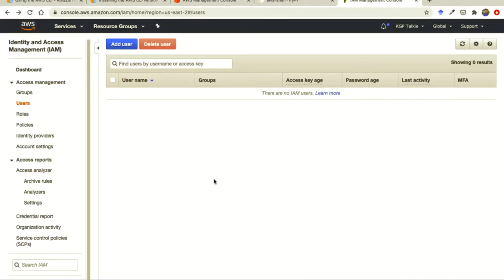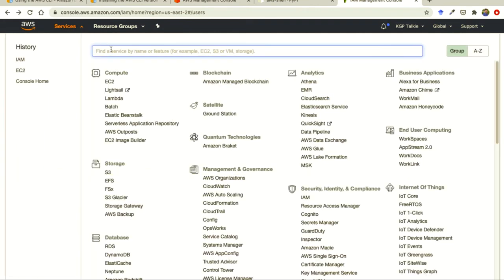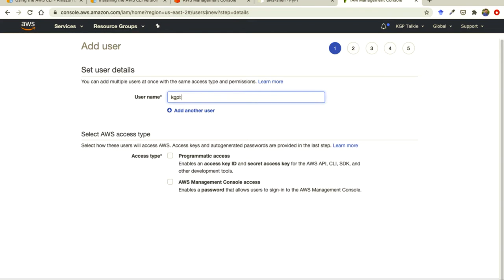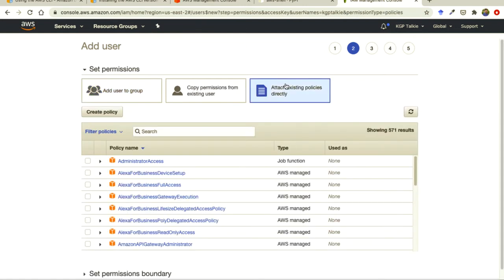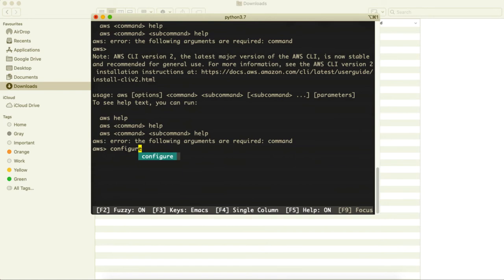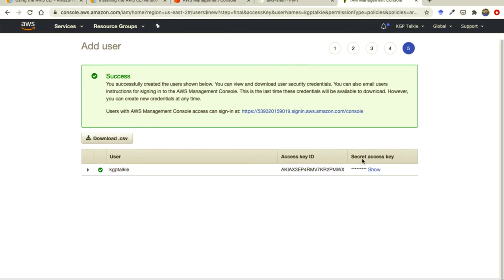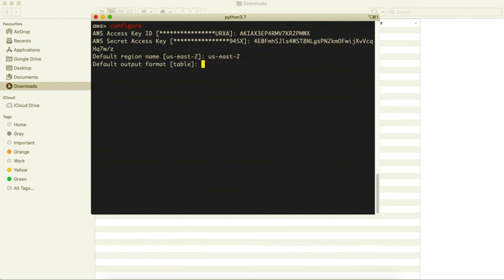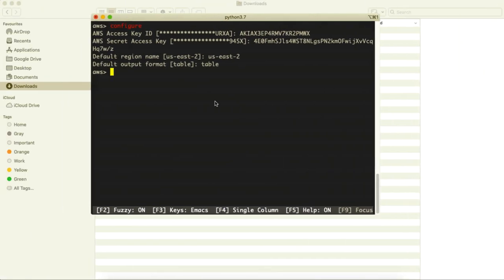AWS CLI Tutorial 2- AWS CLI Configuration and AWS Credentials Setup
Hi Everyone,
I'm excited to announce my brand-new *Udemy* course available at ONLY 399INR/$9.99USD:

Hi,
In this video, I will teach about the AWS CLI Configuration to Access AWS Accounts. You will be setting AWS CLI and AWS Credentials for AWS Services Access.

AWS CLI Tutorials | AWS Getting Started Tutorials for Beginners